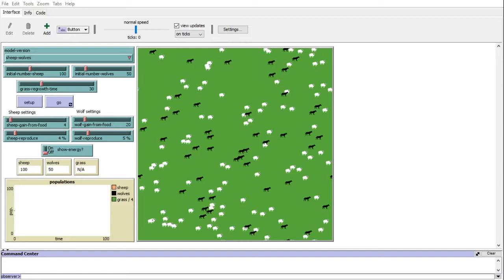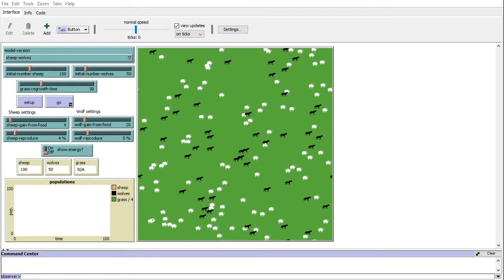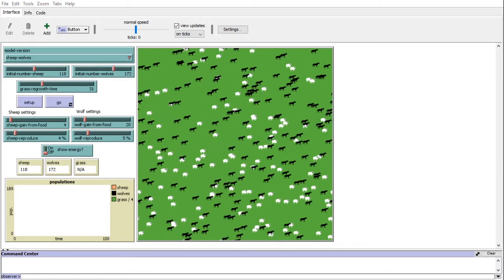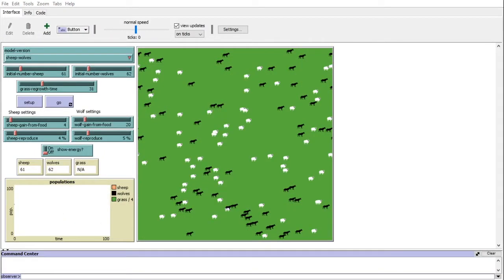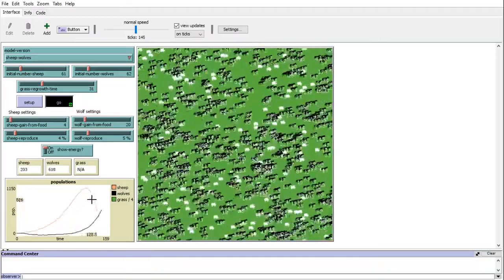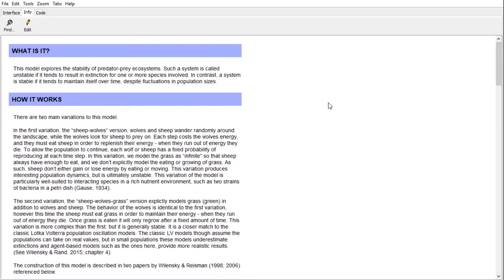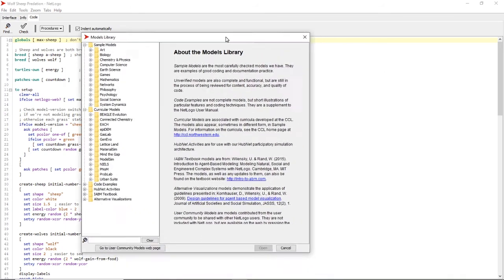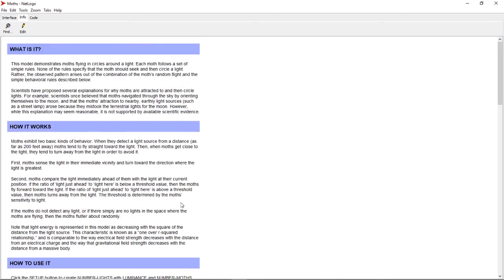NetLogo Tutorial 1 Introduction